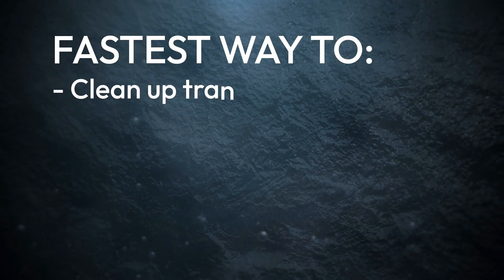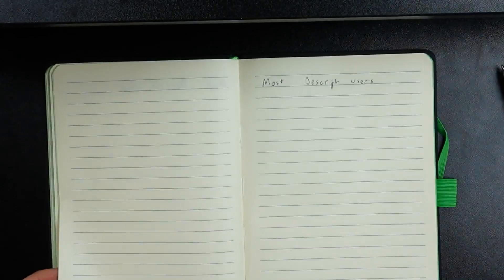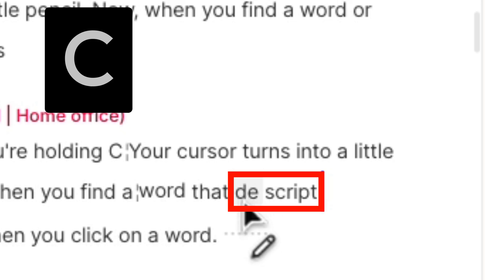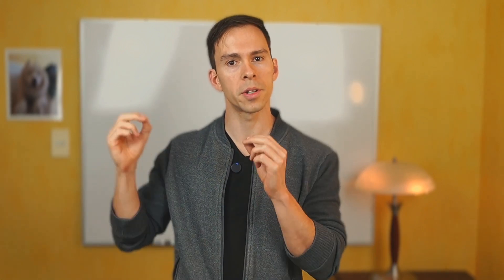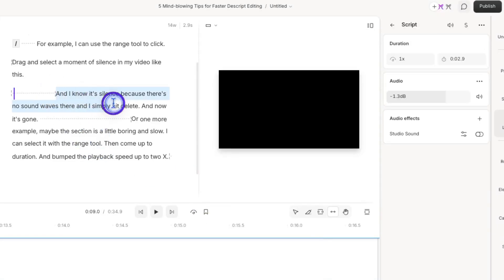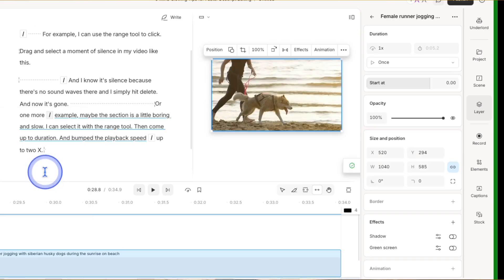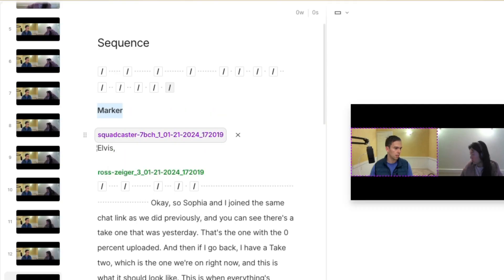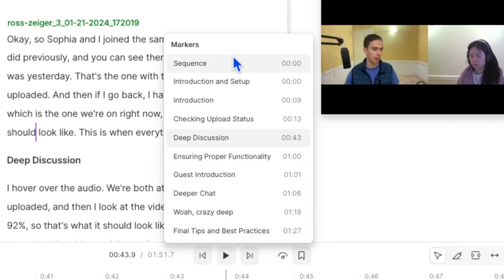5 Mind-blowing Descript Tips for Faster Editing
00:00 Most Descript users a wasting HOURS of time
00:34 Stop fixing your transcript the SLOW WAY
02:50 Editing small pieces of your project without ruining everything
04:02 Make your video more interesting - the FAST WAY
04:39 This interview editing tip will make you mad
05:51 Quickly navigate and organize your project